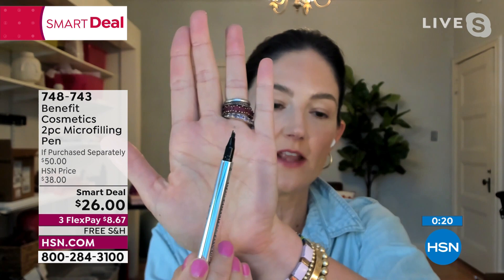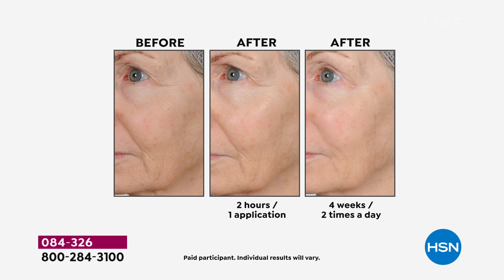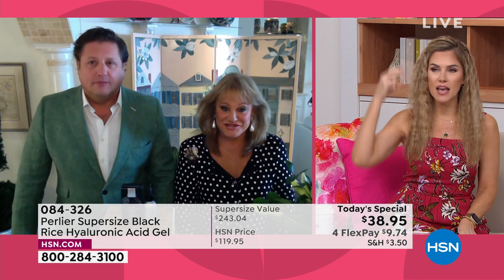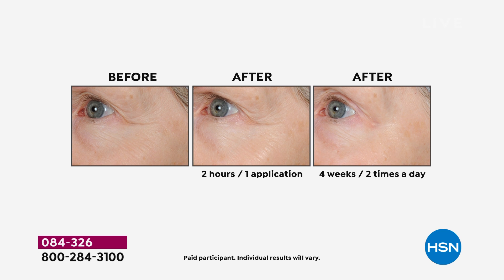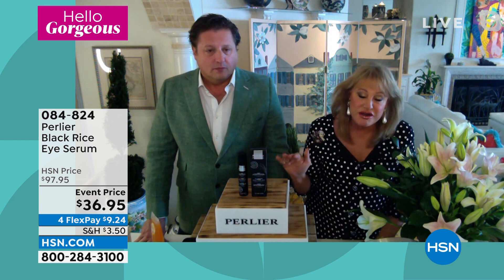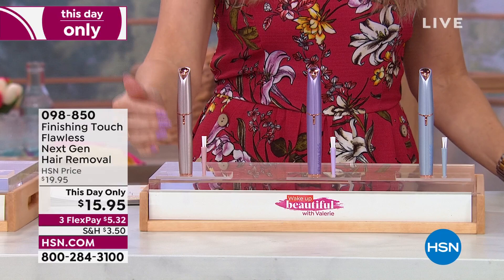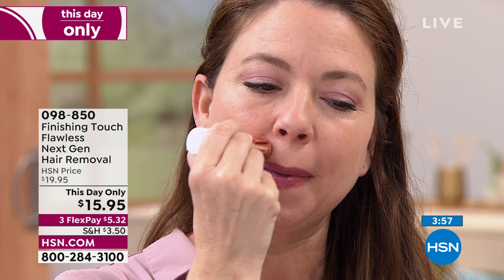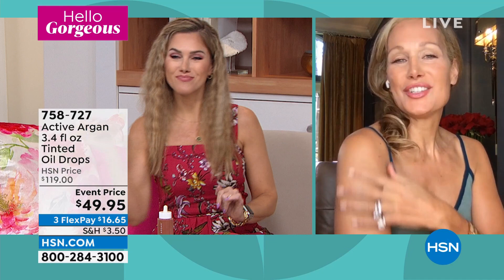HSN | Wake Up Beautiful with Valerie 03.02.2022 - 10 AM